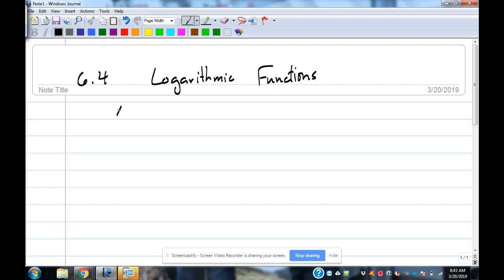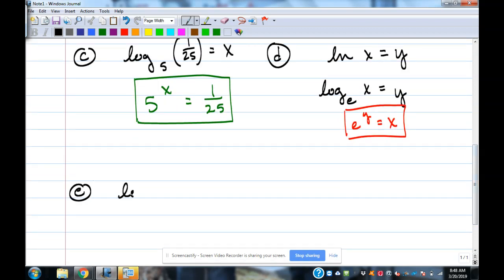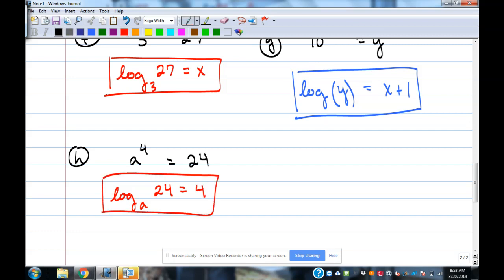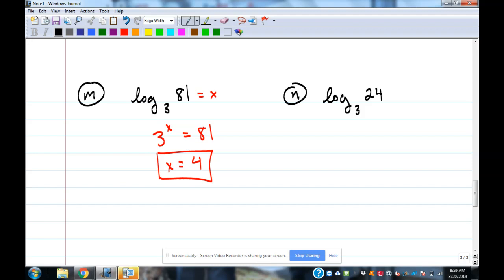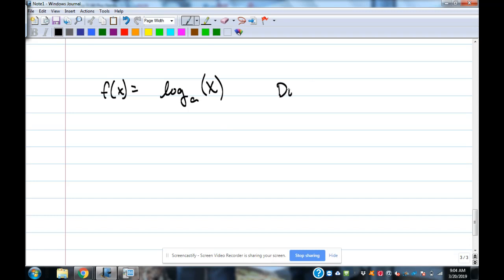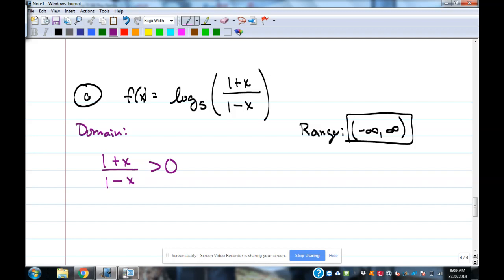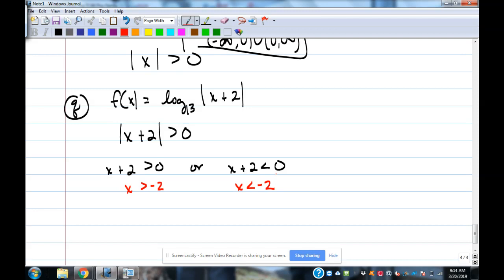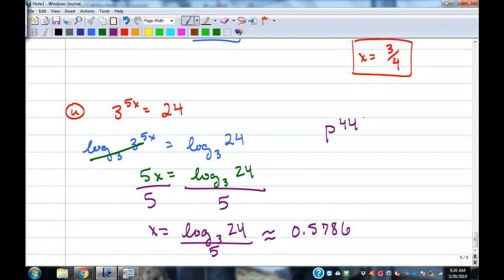College Algebra SP2019---6.4 Logarithmic Functions